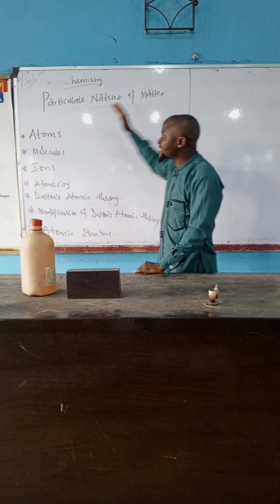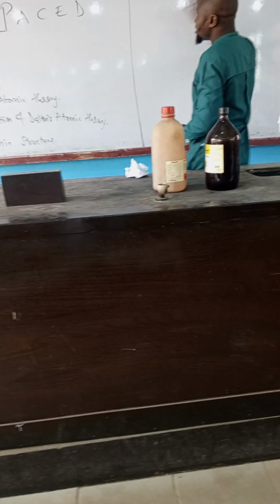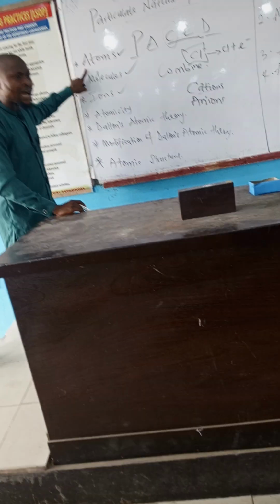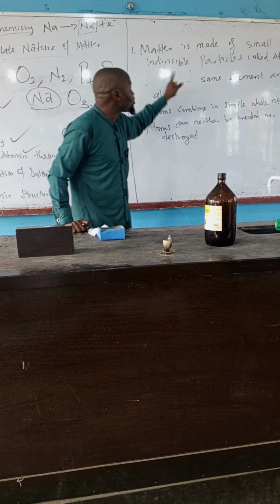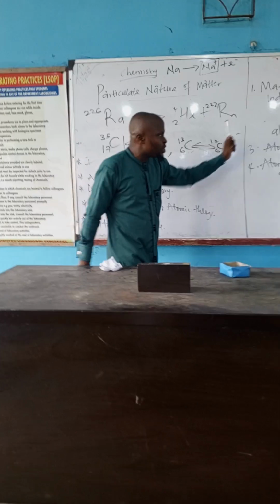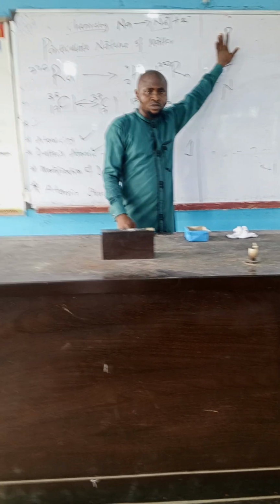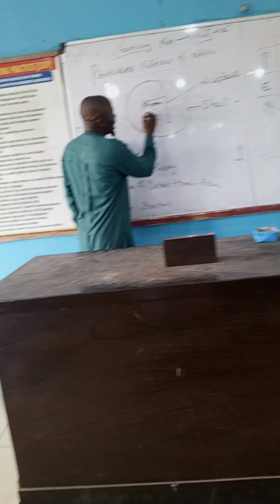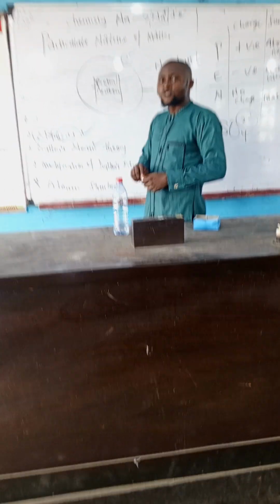Particulate Nature of Matter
Particulate Nature of matter, Atoms, Molecules, Ions, Atomicity, Dalton's Atomic theory, its modification and Atomic Structure